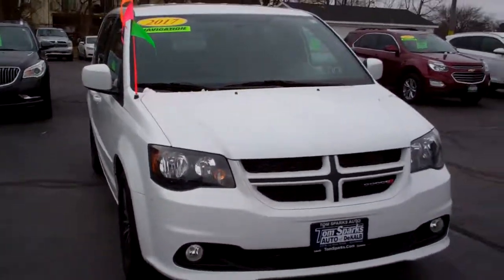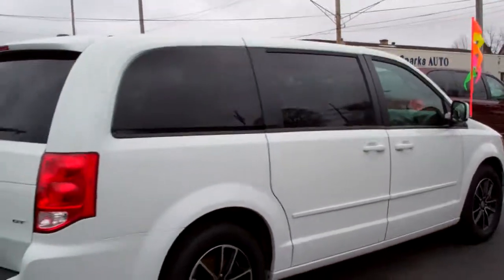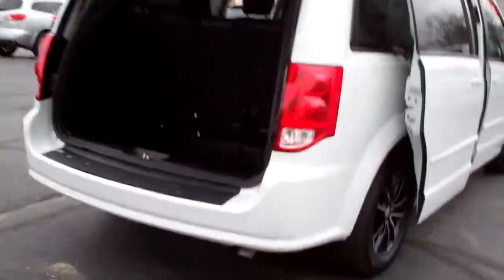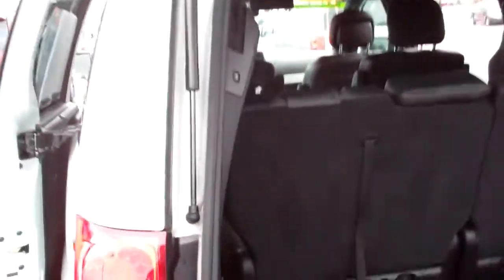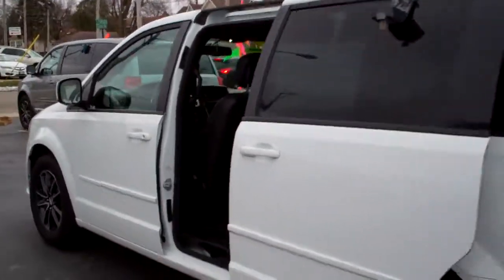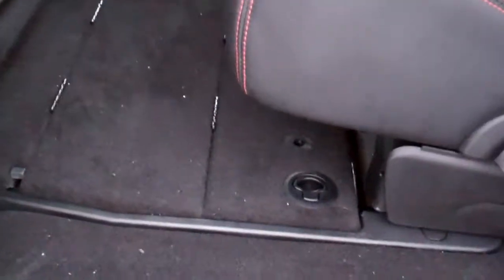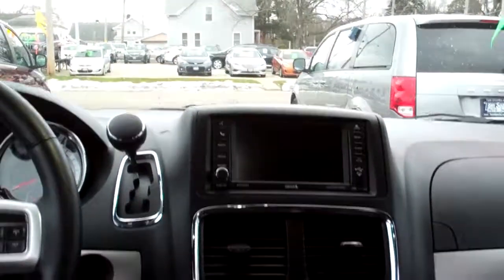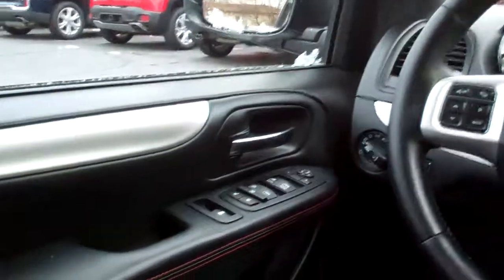2017 Dodge Grand Caravan GT Dekalb IL near Lee IL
ONE OWNER OFF LEASE, 3RD ROW SEATING, NAVIGATION SYSTEM, DVD SYSTEM, HEATED LEATHER, PREMIUM SOUND SYSTEM, ALUMINUM WHEELS, BACK UP CAMERA, REAR PARKING AID, REMOTE START, SATELLITE RADIO READY, POWER LIFTGATE, POWER SLIDING REAR DOORS, REAR SPOILER, FOG LAMPS, DUAL CLIMATE CONTROLS, REAR A/C, DUAL POWER SEATS AND MORE!!